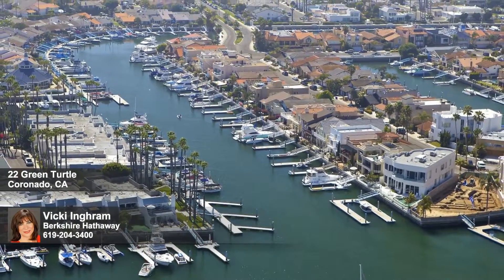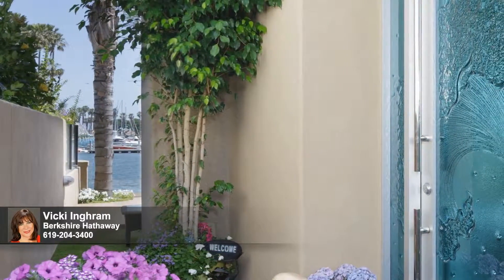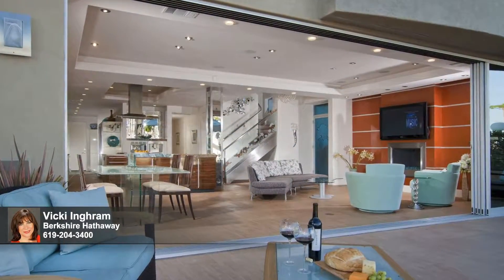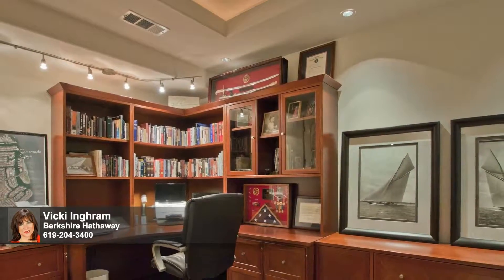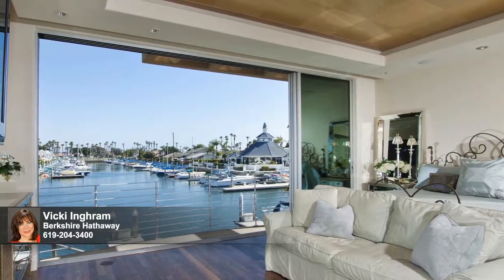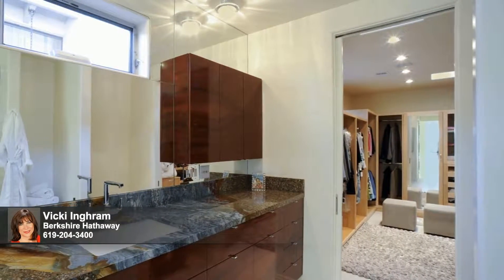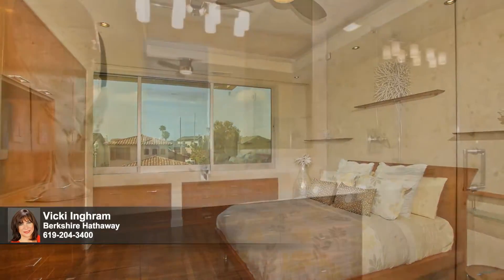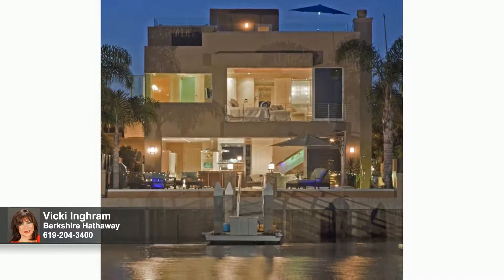Virtual Tour 22 Green Turtle, Coronado Cays CA 92118 Best of Coronado Vicki Inghram